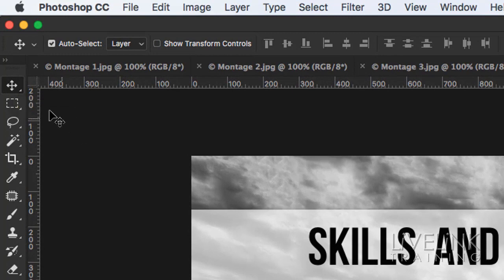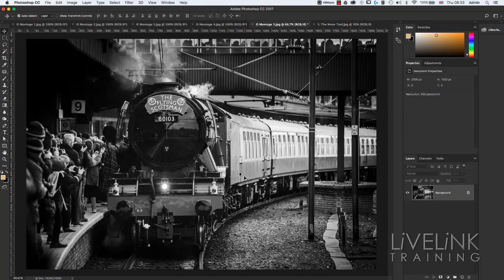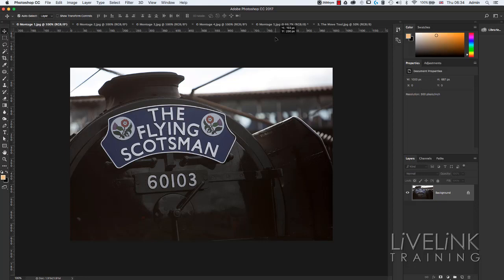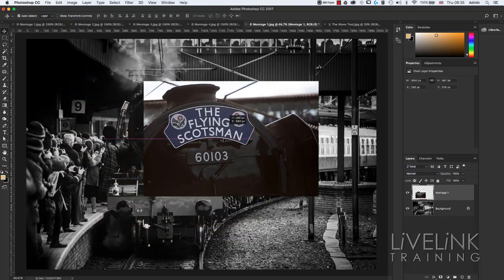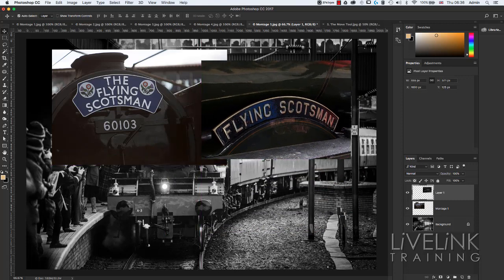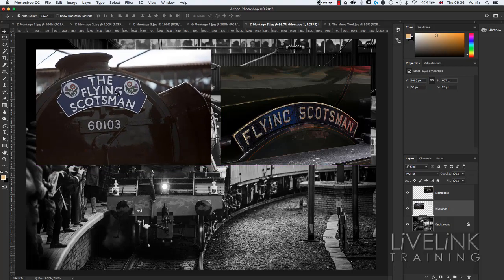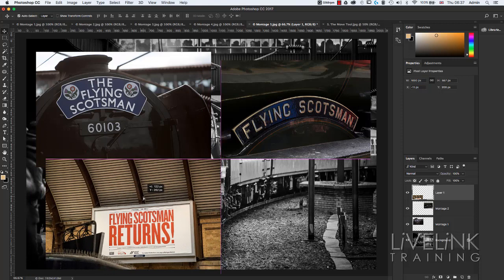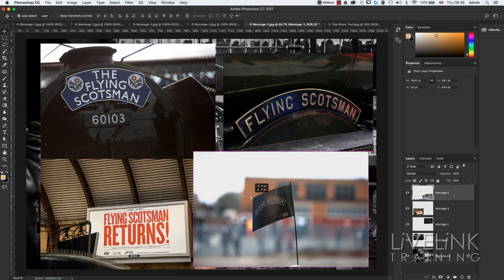Skill 3 - The Move Tool: Photoshop Skills and Task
In this video you will learn how to use The Move Tool to move layers within a multi layer document and from one document to another.

My work images are available for you to follow along and complete the task. To find out how watch Video 1 Downloading The Work Images